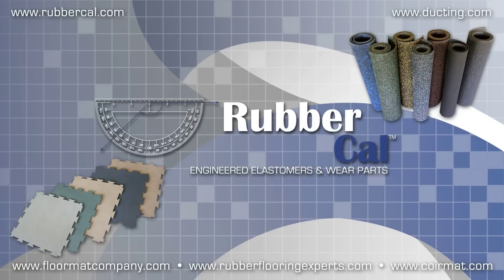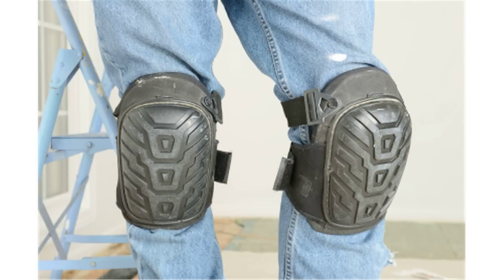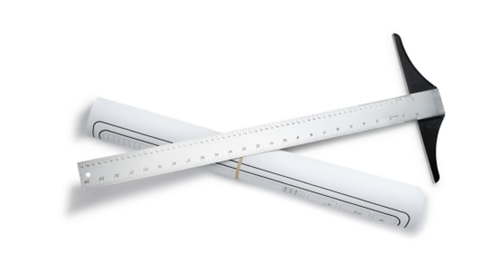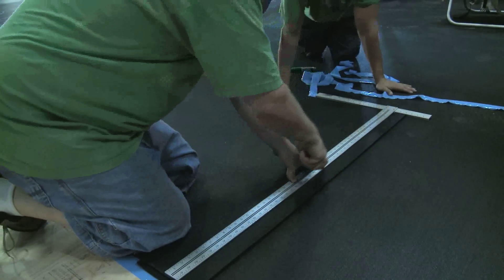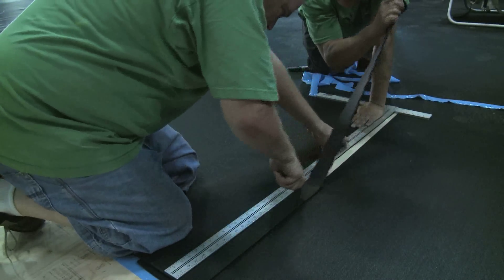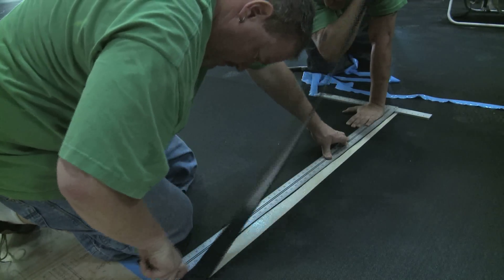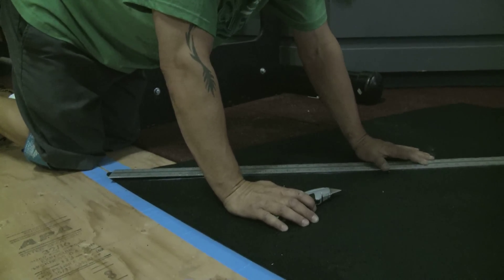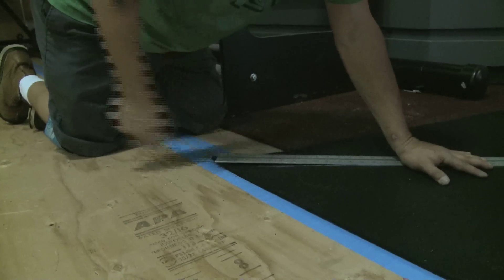How to Cut Rubber Flooring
In this How-to-video, we show you how simple installing Rubber-Cal rubber roll flooring in your own home can be. In just a few simple steps you can soon be enjoying the benefits of your own recycled rubber floors.  Rubber flooring is an easy-to-install sustainable product with a variety of everyday uses for your entire home. A rubberized floor can be used for everything from protecting sub-floors, to noise reduction, to guarding against slips and falls, to gym flooring. There are not many products on the market that make those claims and stand behind them. Then again, there are not many products that provide a space the comfort, support and safety quite like Rubber-Cal's recycled rubber floors.